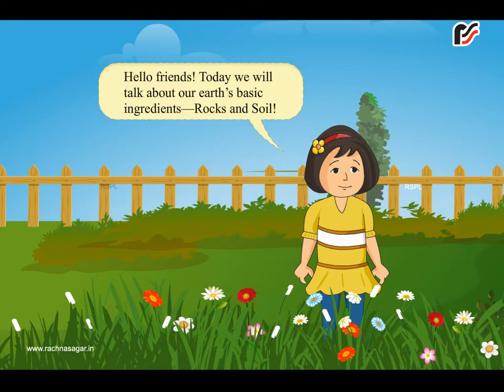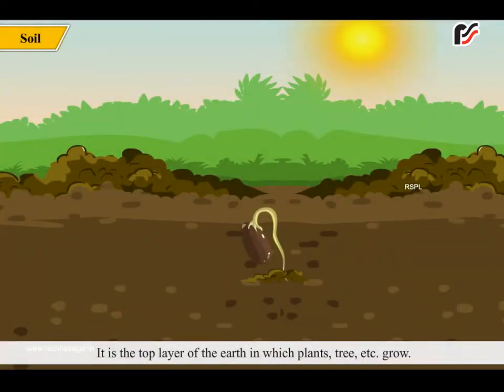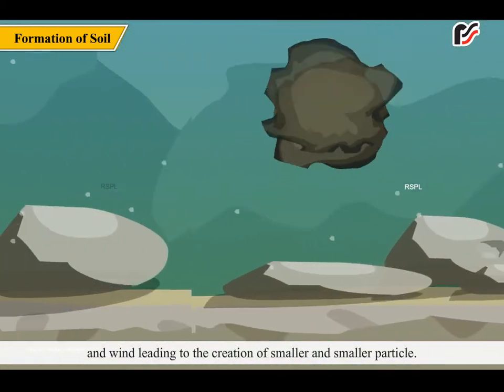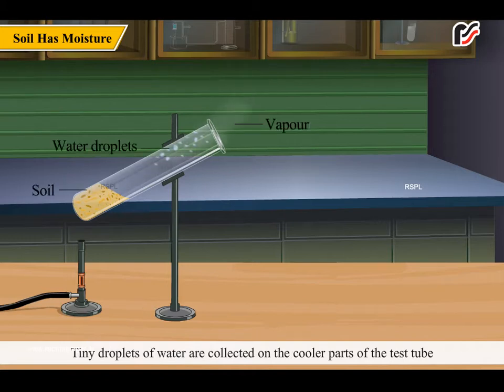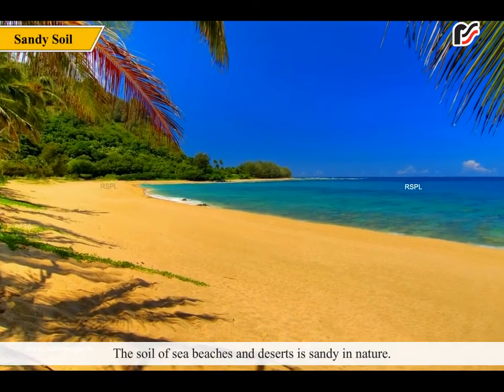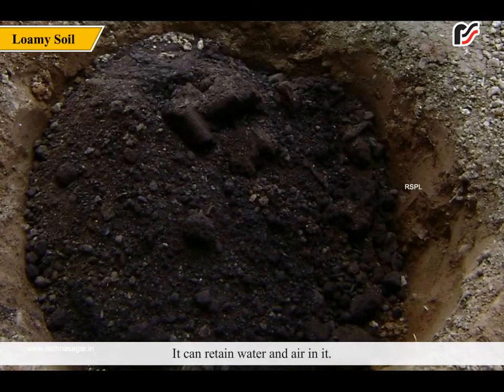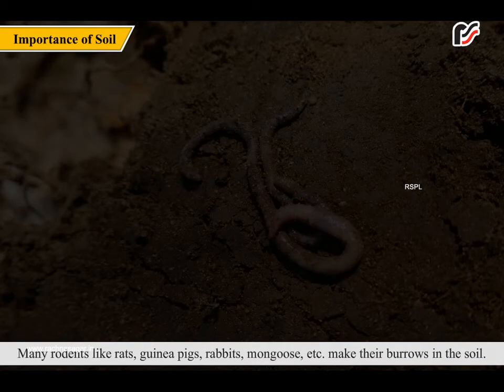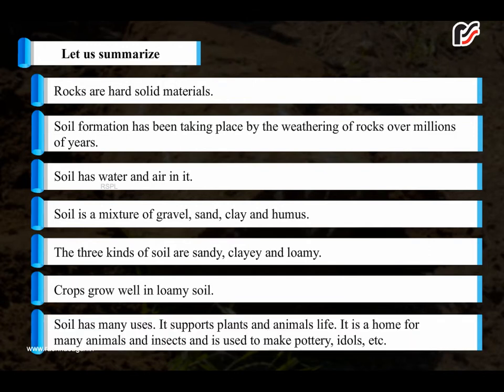Soil | Rachna Sagar